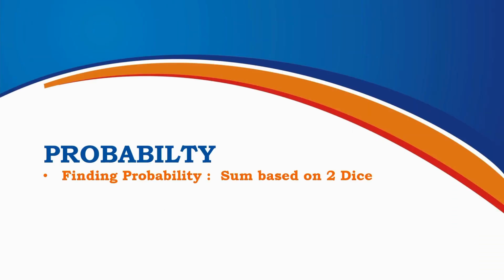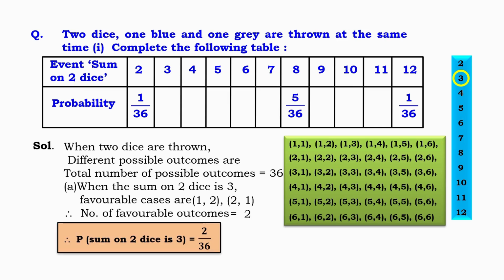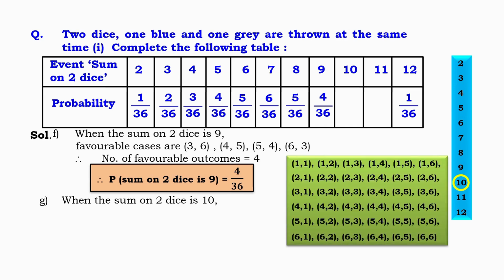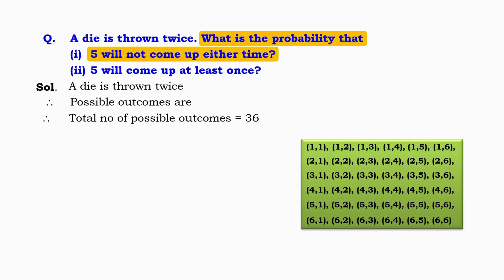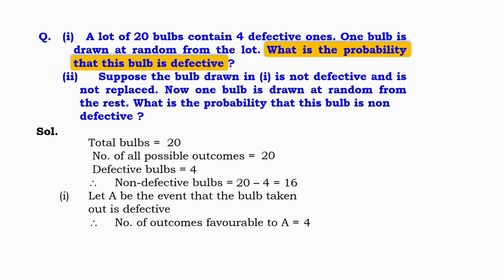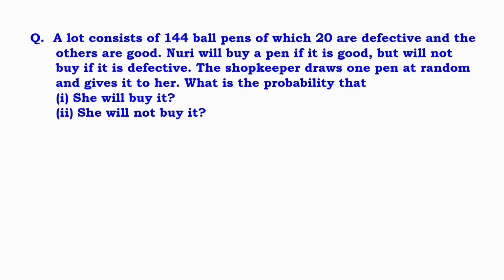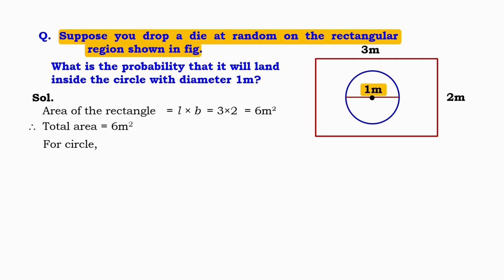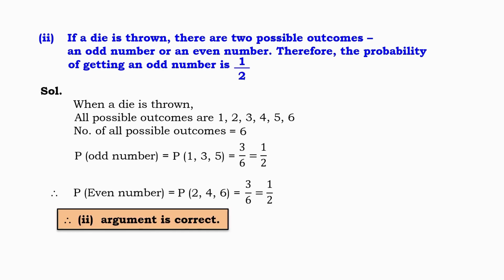CBSE Class 10 Mathematics Probability Explanation with Solved Problems (Part 3)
✔️ Class: 10th
✔️ Subject: Mathematics
✔️ Chapter: Probability
✔️ Topic Name: Explanation + Solved Problems
✔️ Topics Covered In This Video (By Sritoma Majumder): In this video, we will be diving into Explanation + Solved Problems. This video is here to help you grasp the concepts covered in Probability. By the end of this video, you will have a solid foundation in this important topic and feel confident in your ability to apply it to various problem-solving scenarios.

Learn how to solve probability problems with ease in this video, designed specifically for Grade 10 CBSE students. We will cover the basics of probability, including theoretical probability, experimental probability, and more. Our step-by-step explanations and examples will help you understand the concepts and apply them to solve problems. This video is perfect for students who want to improve their maths skills and score well in their CBSE exams. By the end of this video, you will be able to confidently solve probability problems and develop a strong foundation in maths. So, watch this video to make maths easy and fun, and to achieve your academic goals.